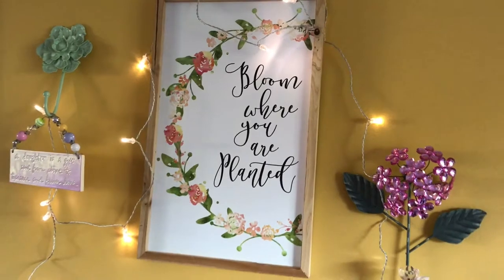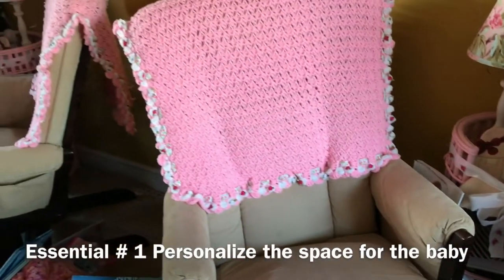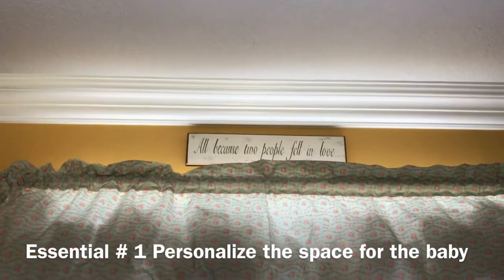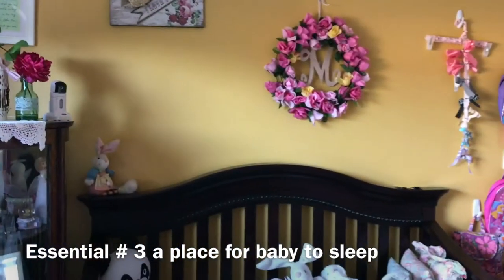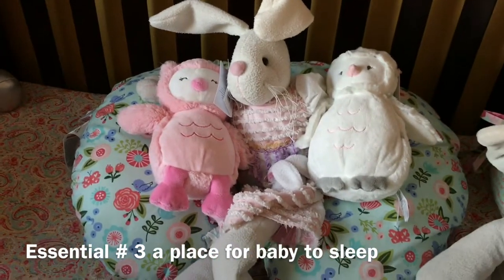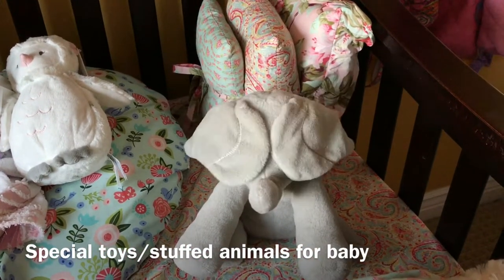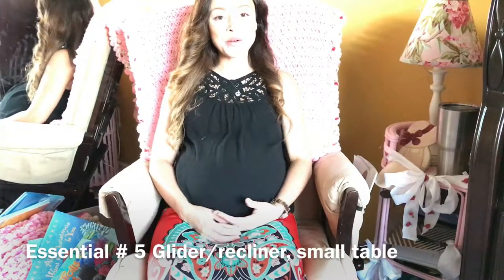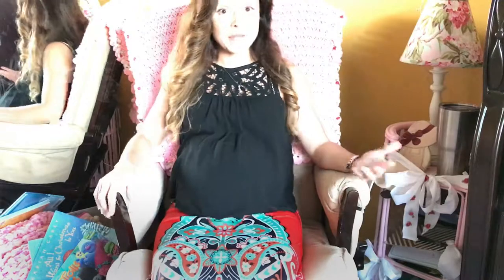My Nursery Tour | THOUGHTFUL SAVVY MOM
Today I share with you my 3rd daughter’s nursery room.  It was so much fun to set it up for her arrival.  Xoxo Gigi

More videos will be added….the next video will be uploaded on Thursday!

What’s your due date?

Hi + welcome Friends, I’m Gigi, a.k.a Thoughtful Savvy Mom! I’m so excited to start 2017 with my new adventure on YT.  I’m a wife to the love of my life and mother to three beautiful daughters-infant, 6 & 8 year olds and my amazing Hubby.

The name Thoughtful Savvy Mom was created because as a mother I have to think things over a thousand times, read reviews, and see how practical it will be for our life and if it’s a savvy purchase that is worth the investment. I like to share these finds with you. I love to cook, organize, shop, do things with my girls, go on fun dates with my hubby and get my beauty on. This is what you will find on my youtube channel.

All opinions are my own. This helps support and improve my channel. If you would like to support me, thank you so much, otherwise please feel free to search anything mentioned in Google to find where to purchase them. Thanks so much!